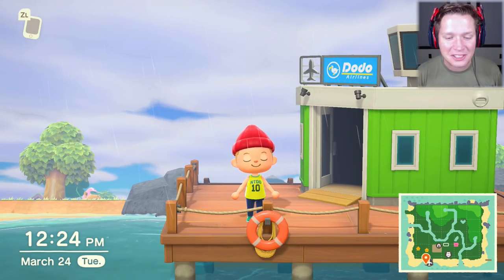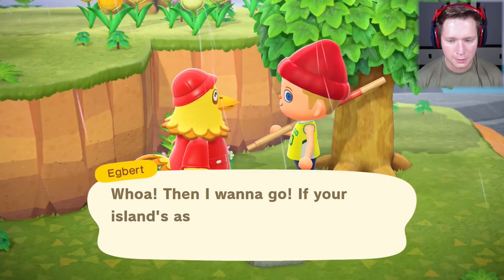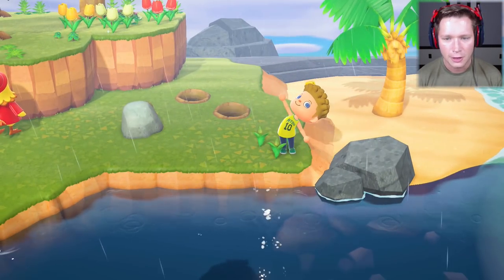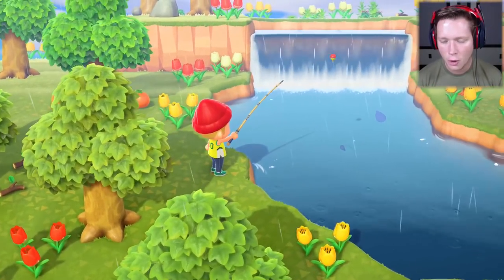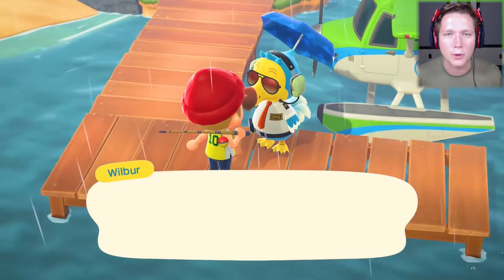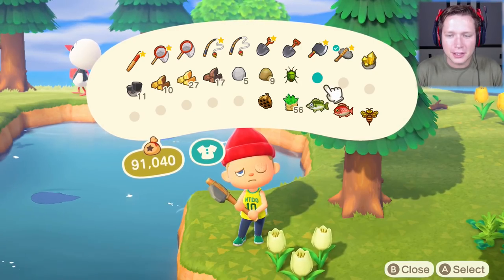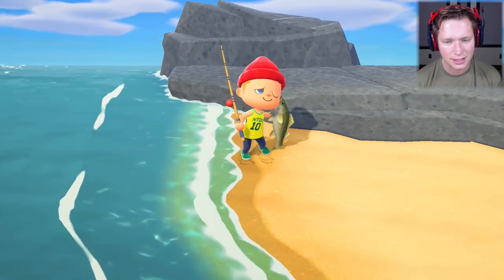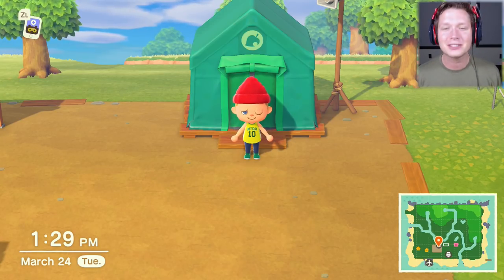Animal Crossing: New Horizons - Part 5 - TWO NEW ISLANDS!